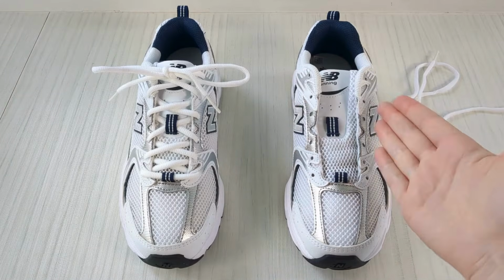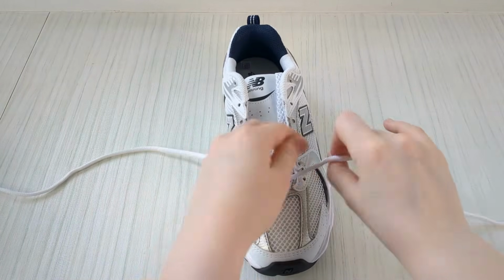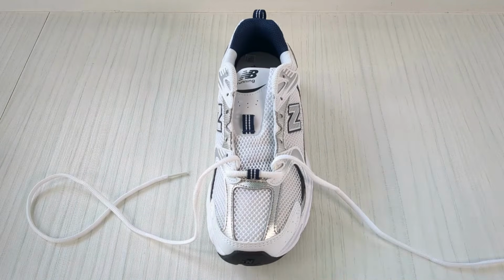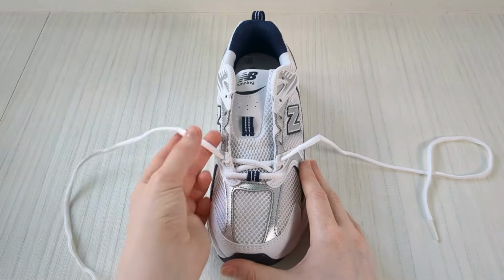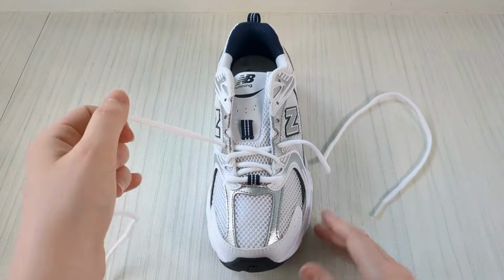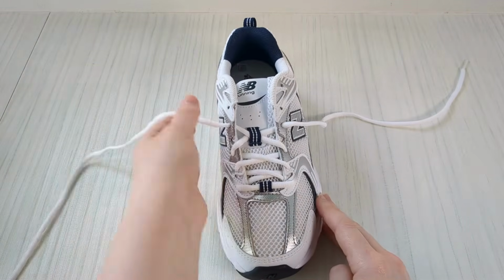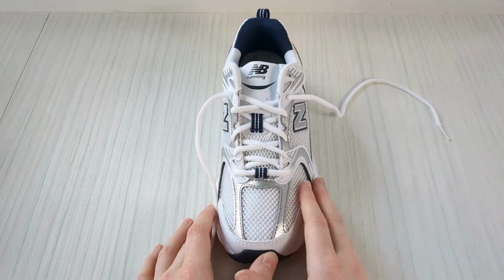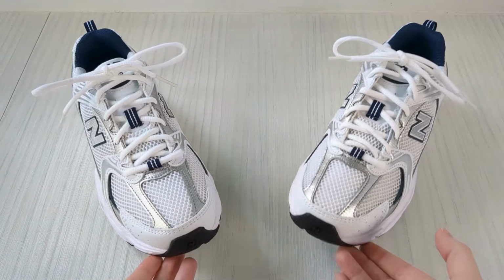HOW TO LACE NEW BALANCE 530 (STANDARD WAY)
In this video I show how to lace New Balance 530 in a standard style with a bow, step-by-step.